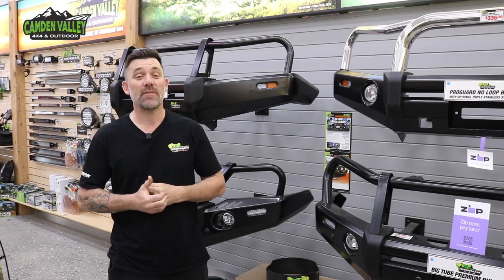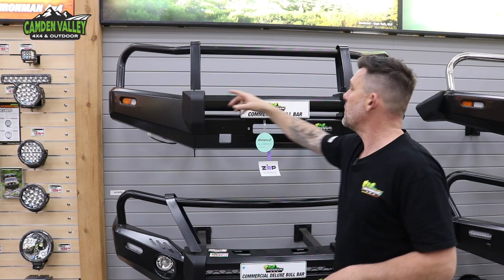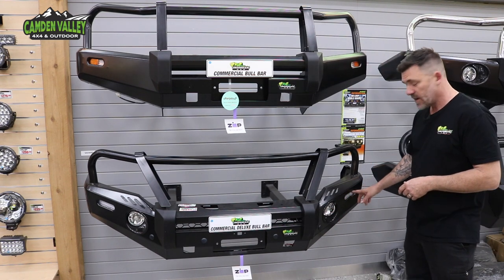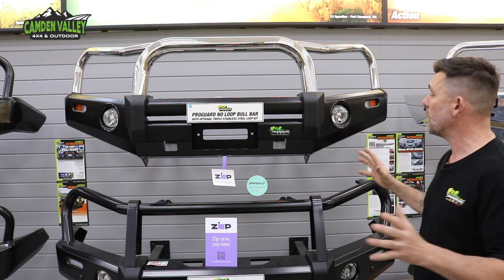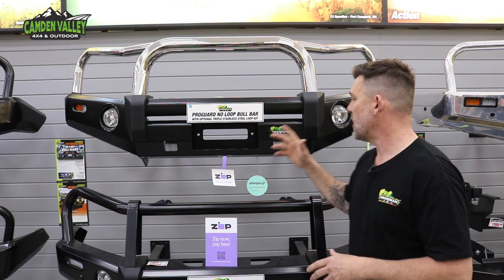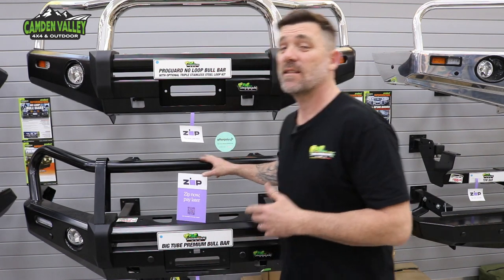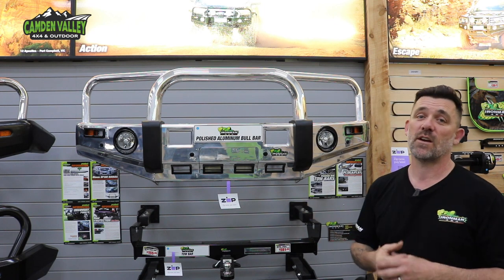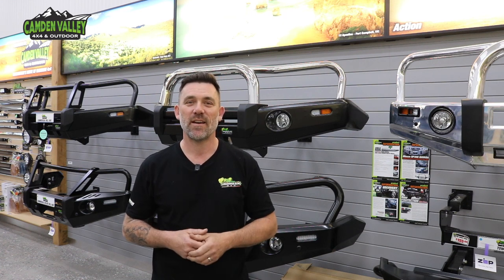Types of Ironman Bull Bars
Looking at customising your vehicle? Watch below as Jay takes you through some of our Bull Bar options available in store.

0:00 Intro
0:18 Commercial Bull Bar
0:48 Commercial Deluxe Bull Bar
1:26 Proguard Bull Bar
2:18 Premium Bull bar
2:41 Polished Alloy Bull Bar
3:00 Why run a Bull Bar